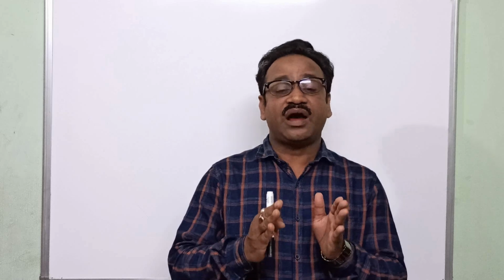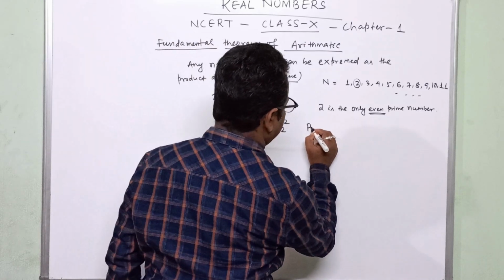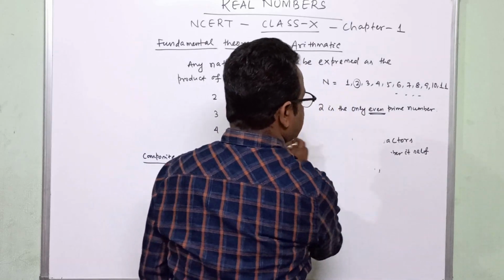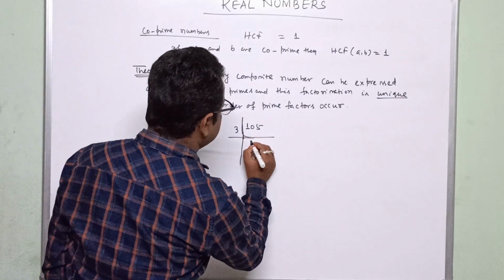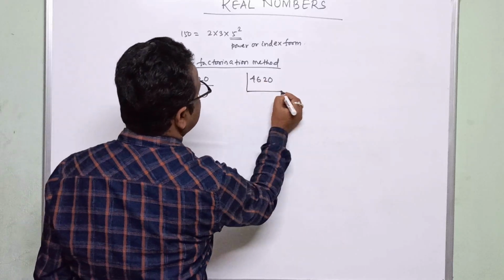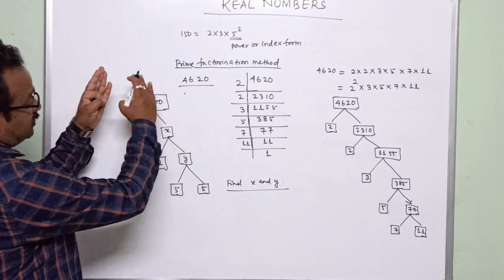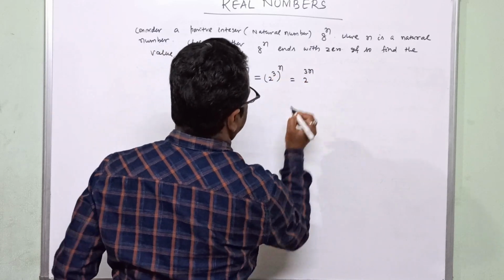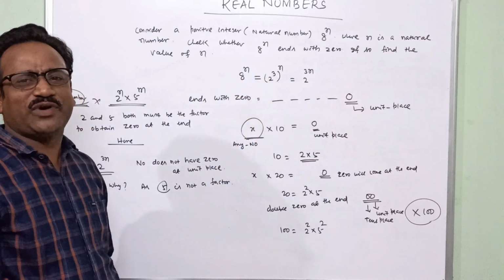REAL NUMBERS (FUNDAMENTAL THEOREM OF ARITHMETIC) CLASS X NCERT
Real numbers is one of the most important chapters in NCERT Mathematics for Class X. In the Real number chapter, students get questions in almost all section A, B, C and D.
                                 In this video, I have taken utmost care to explain about the fundamental theorem of division. How the fundamental theorem of arithmetic is related to express a natural number in products of its prime factors. How you can apply Fundamental Theorem of Arithmetic to find out the composite numbers using the product of primes and will enable you to factorise composite numbers to get their prime factors in a unique way. You will be able to understand that prime factorisation of natural number is unique except for the order of its factors. You will know about coprime numbers and will be able to solve different numerical of your textbook and other reference books. I have also solved some examples from your exercise for your conceptual clarity.
                                    Finally, the aim of this video is to clear your doubts and to help you to solve the problems more efficiently without any ambiguity.